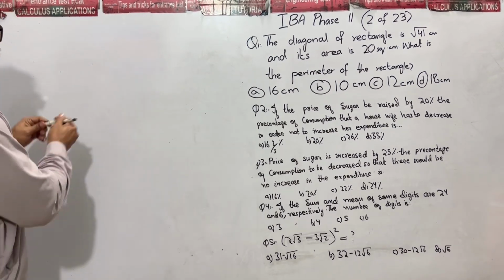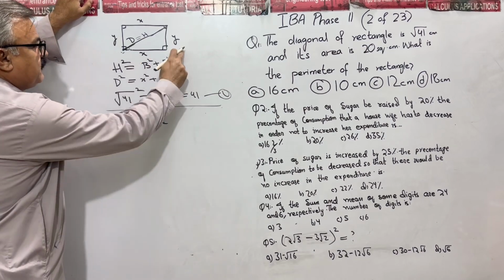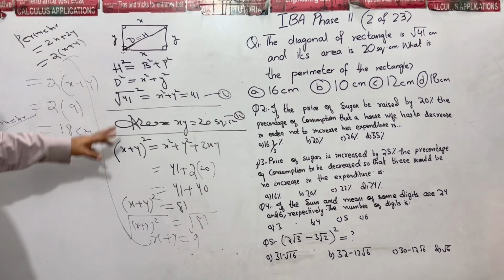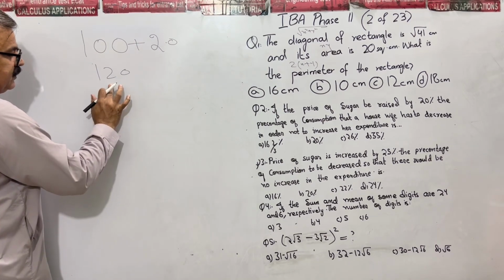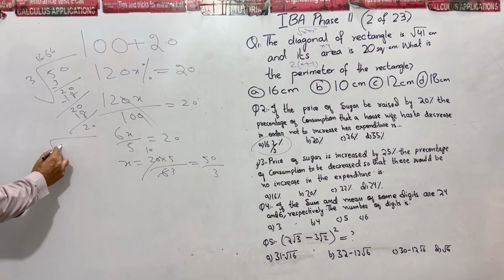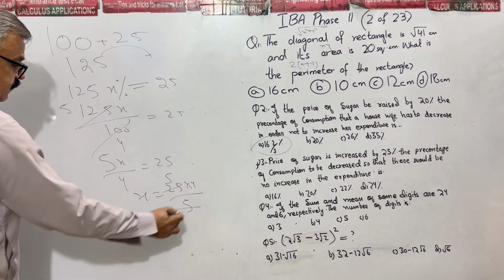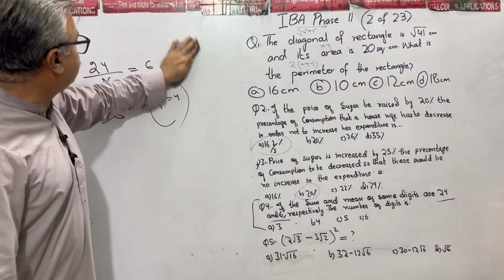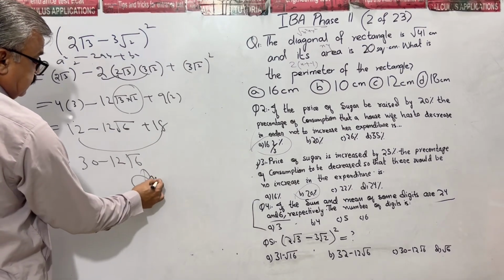IBA Direct Phase-II (2 of 23) | Math with AUB